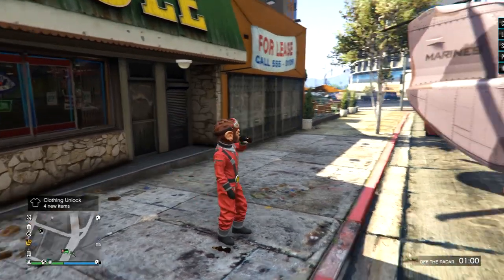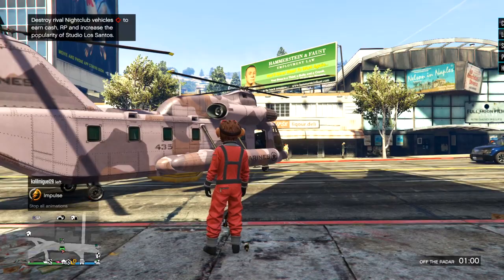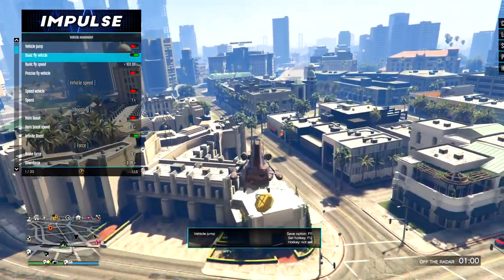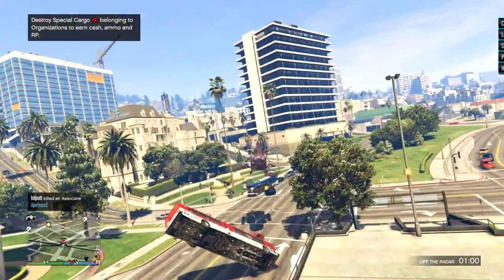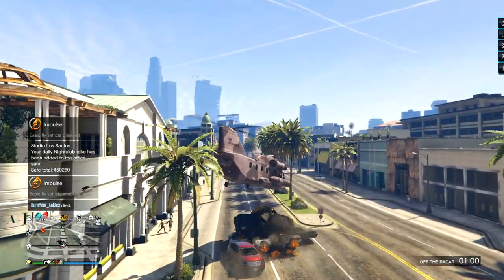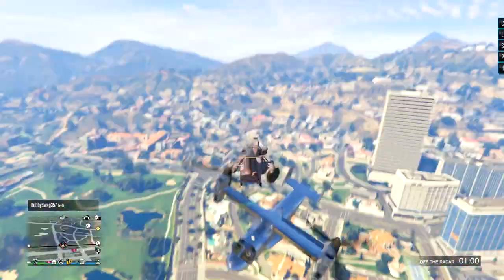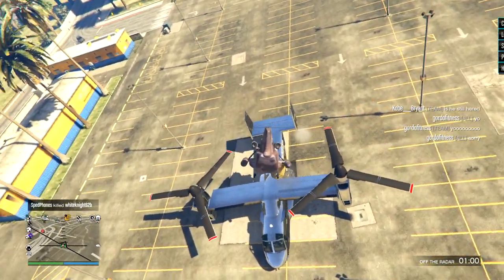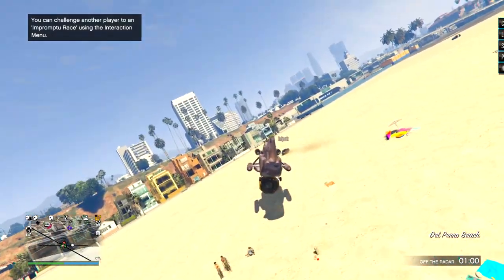GTA 5 Modder Life #52 | MODDED Cargobob Trolling! - (Trolling Funny Moments)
COPYRIGHT:
I am not encouraging modding or cheating in this video. It is purely for educational purposes only. to companies including but not limited to Rockstar, and Take Two this is a  copyright disclaimer Under Section 107 of the Copyright Act 1976, allowance is made for "fair use" for purposes such as criticism, comment, news reporting, teaching, scholarship, and research. Non-profit, educational or personal use tips the balance in favor of fair use. [If for any legal reason this video needs to be removed please email me at Someone suggested that I use the cargobob again but using mods I added a magnet to make trolling WAY EASIER It was a lot of fun tho :)